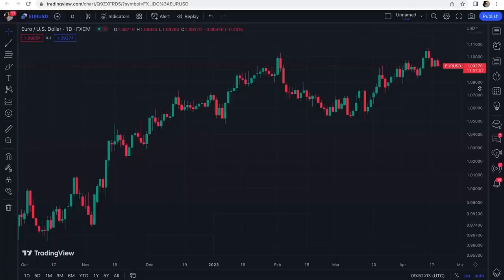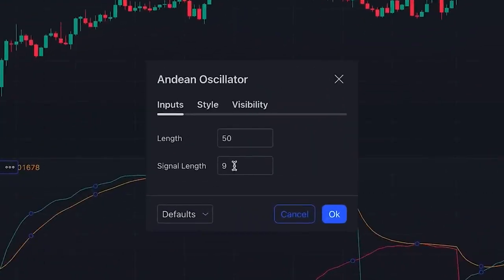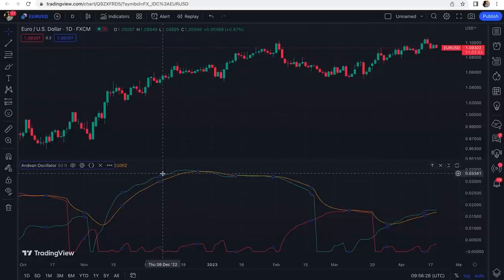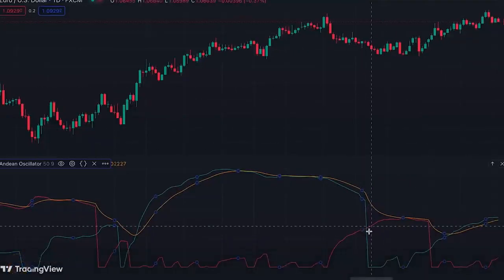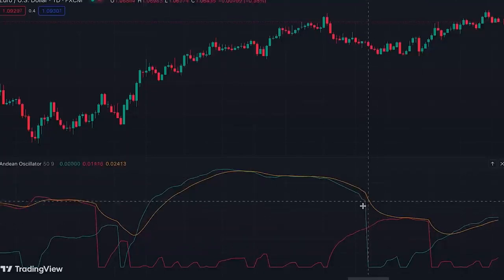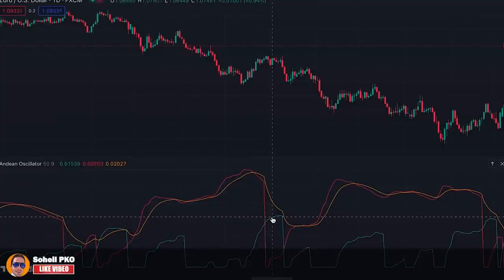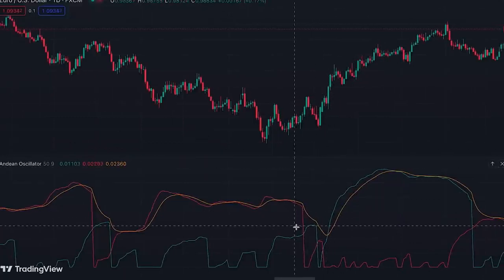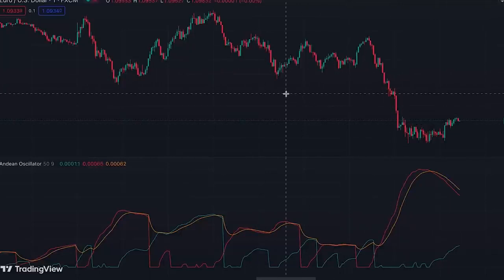Finding Trends Was Hard Until I Found This MAGIC Indicator on TradingView !